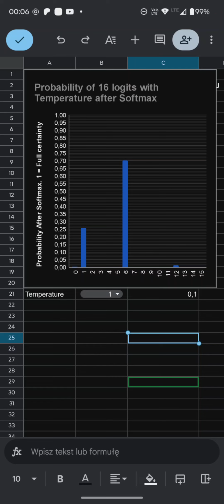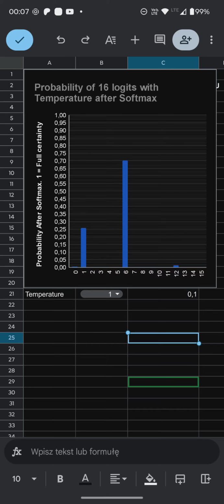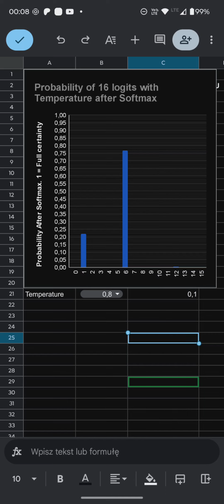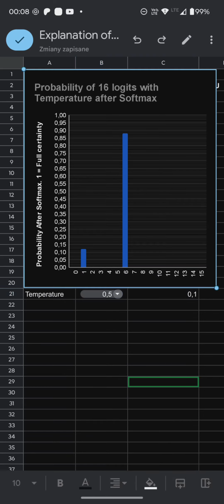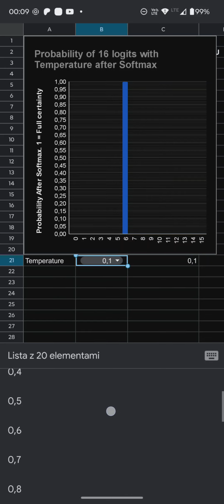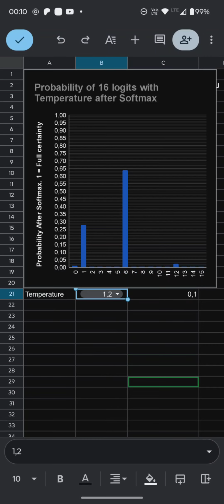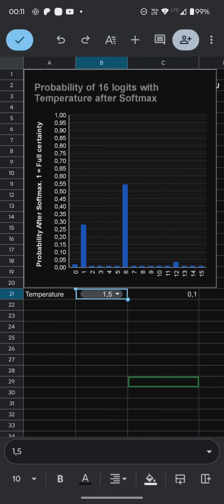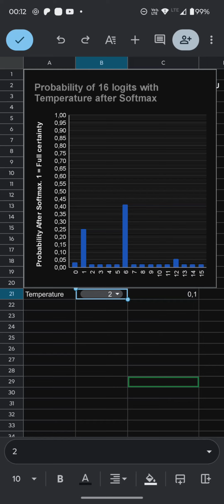Explaining Temperature with Graphs in Google sheets (apologies for coughing)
For Google sheet to play with it and to understand the logic behind why we use activation functions, Softmax and how Temperature is just scaling factor.

In this video I show how things look when you change temperature and how probability of logits scales.

IMPORTANT! I have just 16 logits here. Most LLM's will have 12,888 logits or more. so the "noise" at the end is exaggerated.